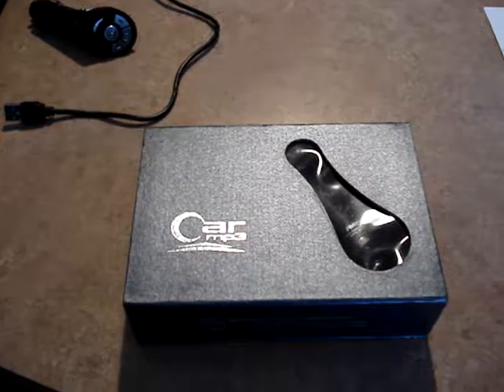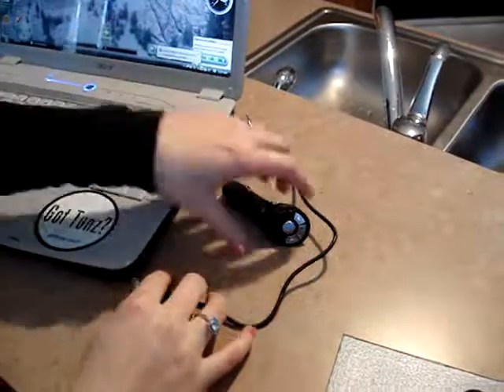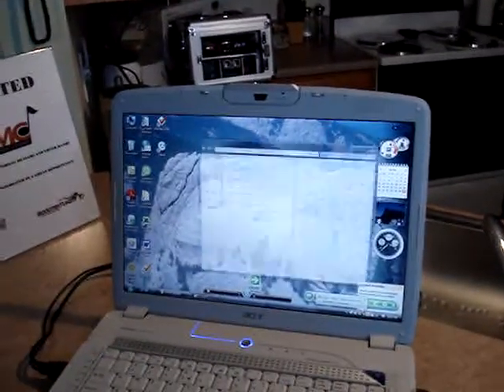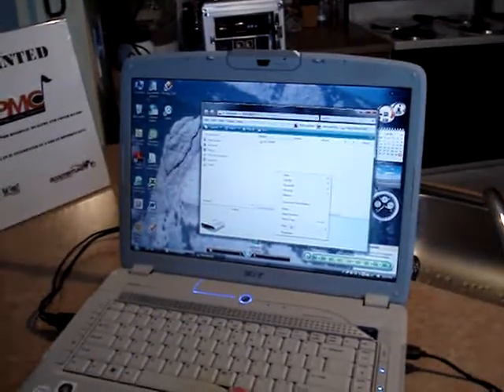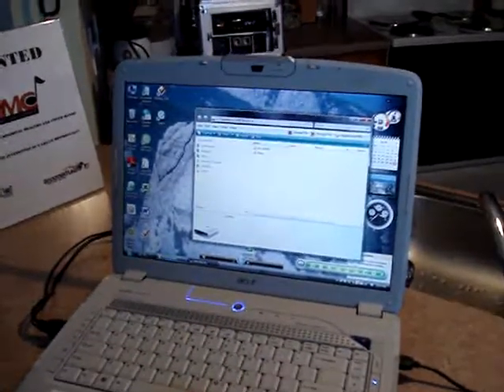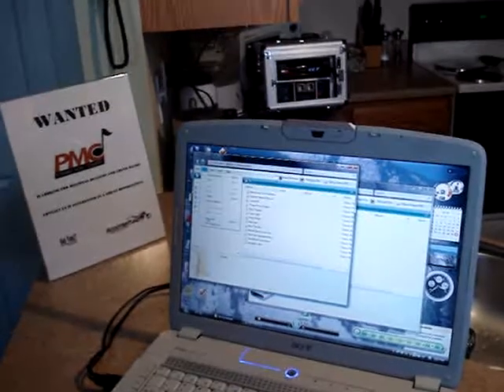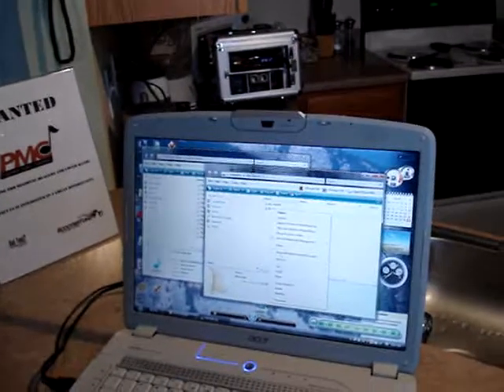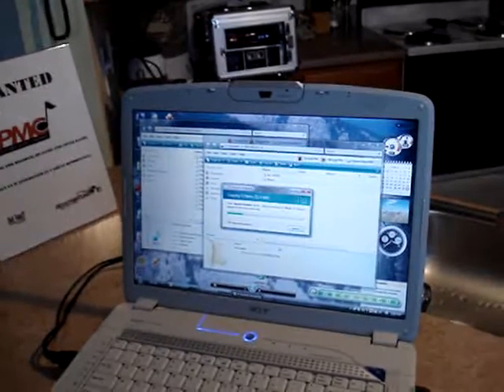Scooter Car MP3 player - Load files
How to properly install mp3 files on the Scooter player